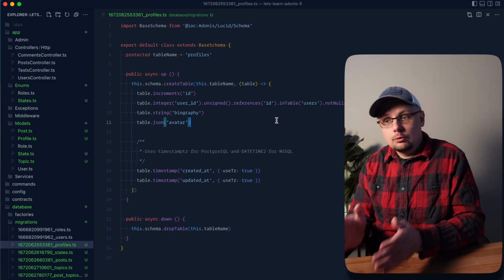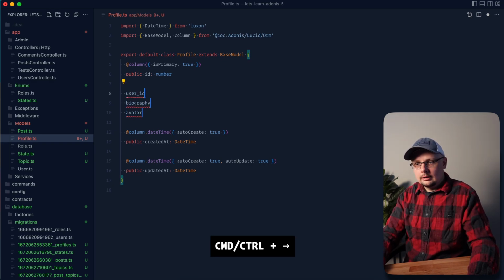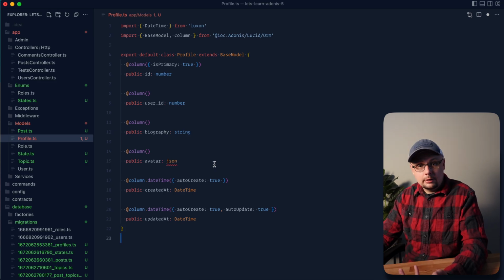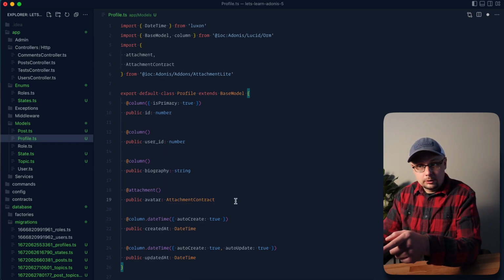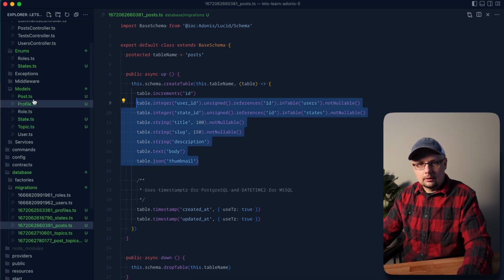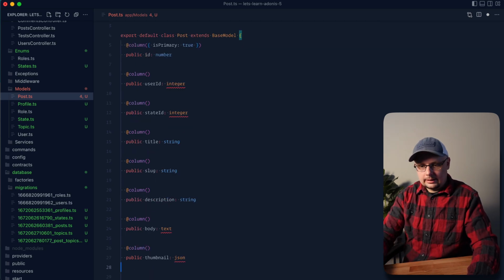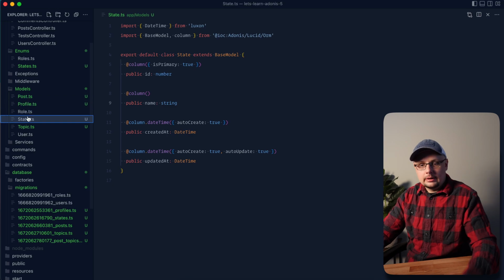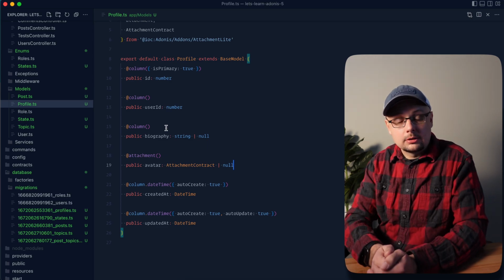Let's Learn AdonisJS 5: Ep 5.5 - Database Migrations to Lucid Models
In this lesson, we'll walk-through examples of transferring our database migrations into our Lucid Models. This will pave the way for us to begin CRUD operations in later lessons.

🕑 Chapters
00:00 - Intro
00:15 - The Process / Profile Model
01:10 - Defining Attachment Lite Column
02:05 - State Model
02:20 - Post Model
03:40 - Topic Model
04:00 - Nullable Columns
04:20 - Outro

Socials